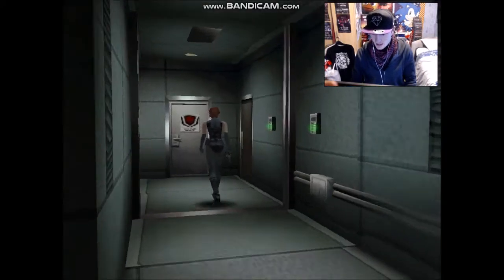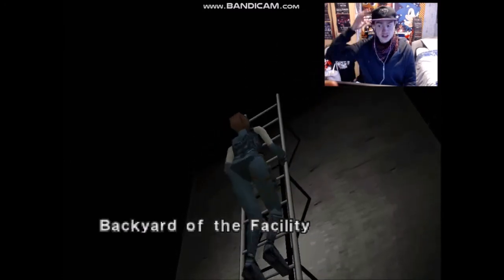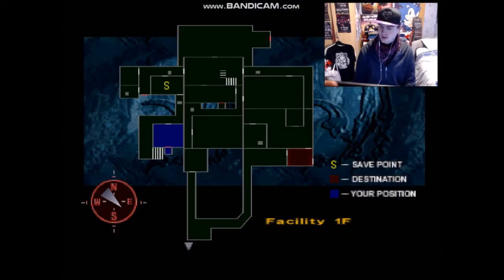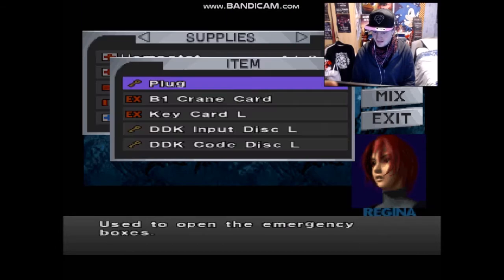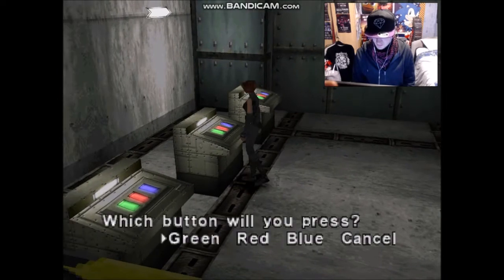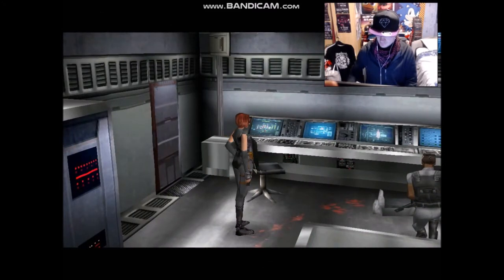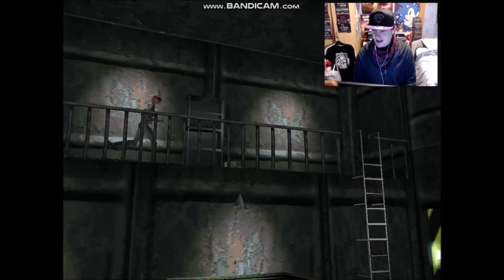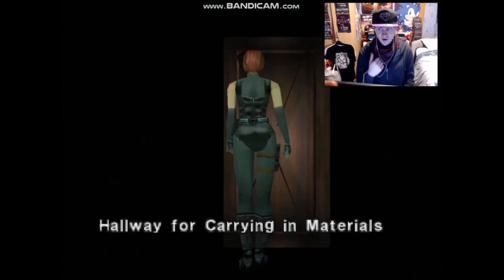Dino Crisis Gameplay Walkthrough part 3 The Raptors are back with vengence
Once inside the base, they discover the mutilated and partially devoured corpses of security personnel and scientists. Shortly thereafter, they discover that dinosaurs are the reason behind the bloodbath at the base.